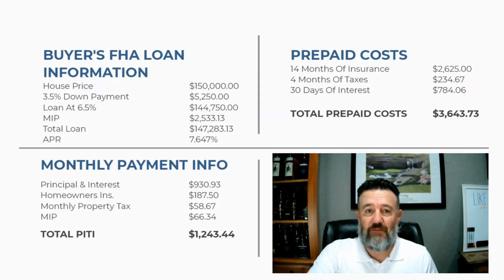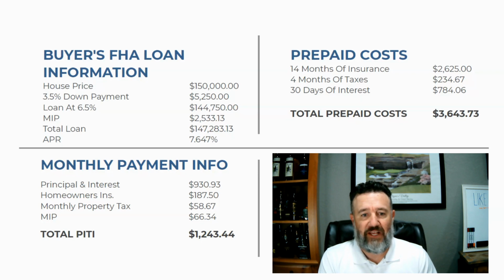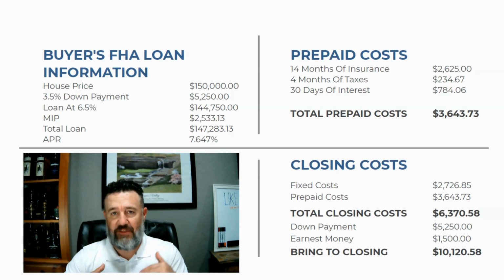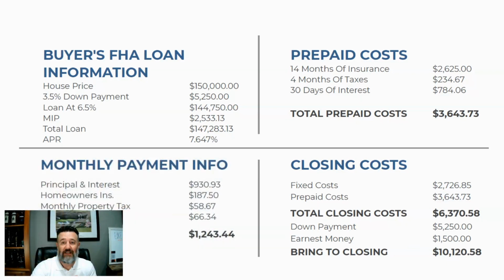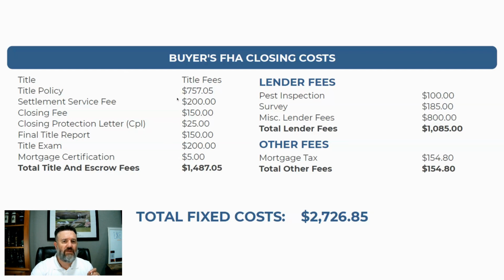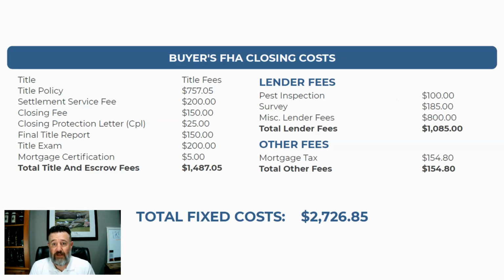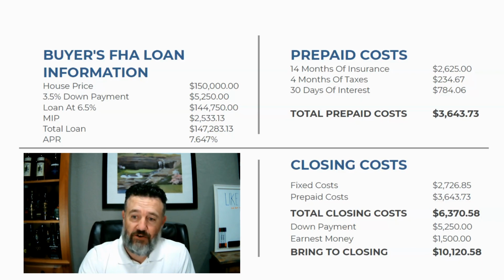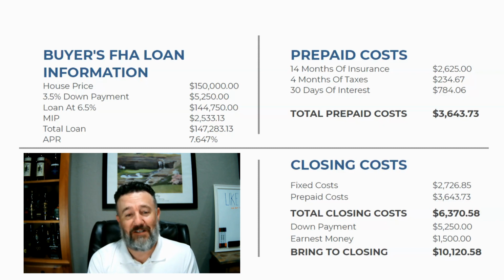Closing Costs On Buying A Home - Explained!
Joey Blanco
RWB Realty Group
Broker - Capital Real Estate & Asset Management
Websites: JoeyBlanco.com
  TheRWBTeam.com

Licensed in Oklahoma